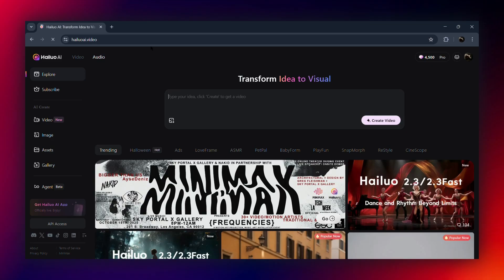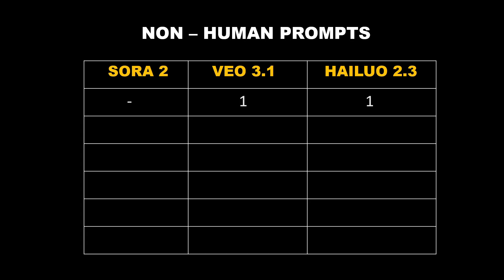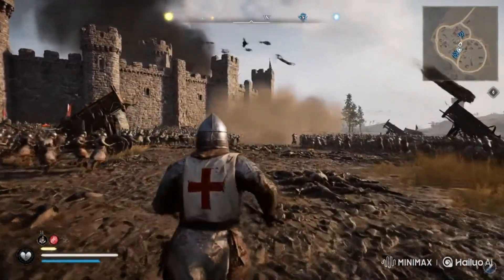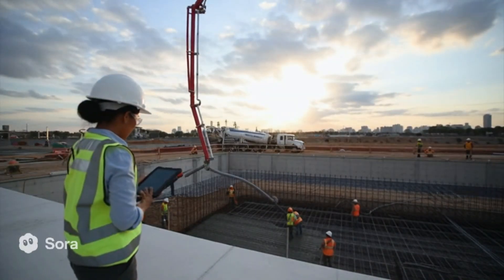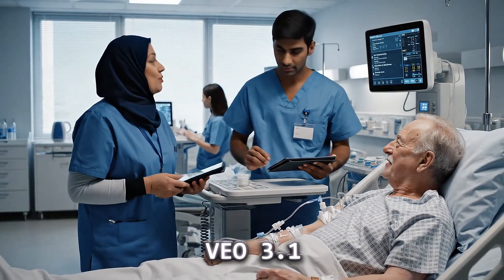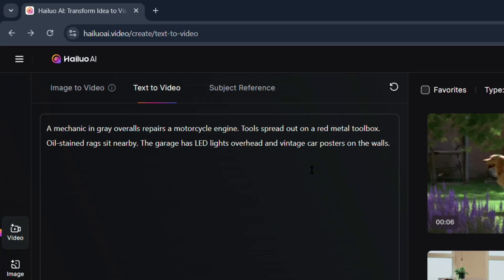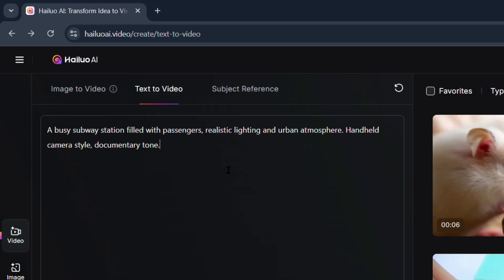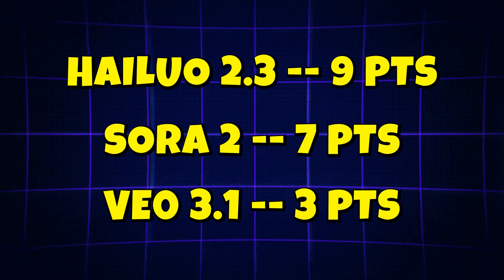Hailuo 2.3 Is INSANE | Sora 2 vs Veo 3.1 vs Hailuo 2.3 — The ULTIMATE AI Showdown | AI Comparison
🎥 The Ultimate AI Video Generator Showdown is here!
In today’s video, I put Hailuo 2.3, Veo 3.1, and Sora 2 to the ultimate test — to find out which one truly leads the future of AI video generation. From cinematic realism to multi-scene storytelling, I tested every major feature that matters.

🔥 Here’s what we compared:

Realism and human accuracy

Lighting and camera motion quality

Multiple-scene generation capability

Background and environment detailing

Sensitive content handling

Audio and voice sync support

Overall creative flexibility

👑 Final Results:
Hailuo 2.3 took the lead with 9 points, followed by Sora 2 with 7 points, and Veo 3.1 with 3 points — but each one shines in its own way:

Hailuo 2.3 dominates multi-scene prompts, supports sensitive content, and handles complex object interactions like a pro.

Sora 2 wins for ultra-realistic humans, accurate expressions, and smooth camera work.

All three tools bring something special to the table — but for me, Hailuo 2.3 takes a slight edge this round. If it integrates audio soon, it might just redefine the game!